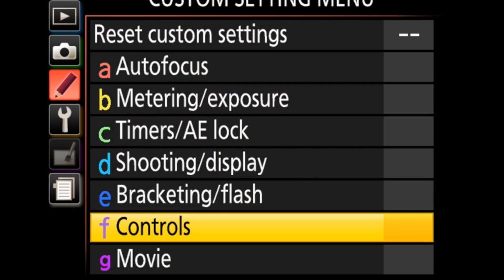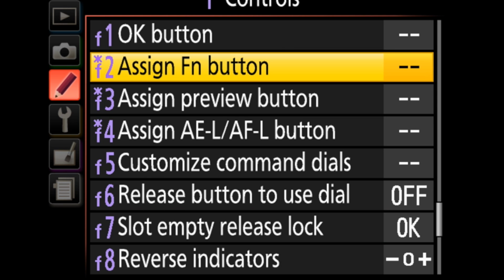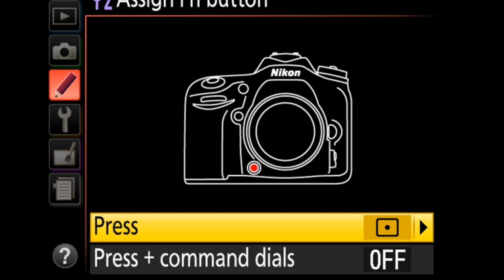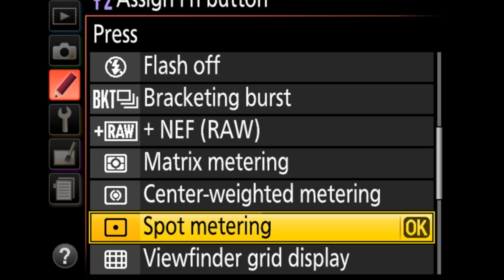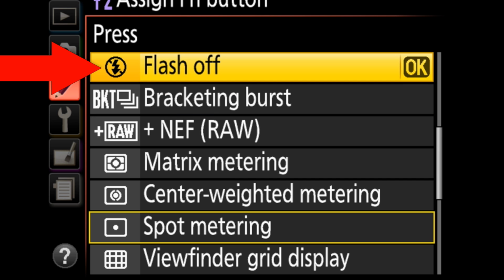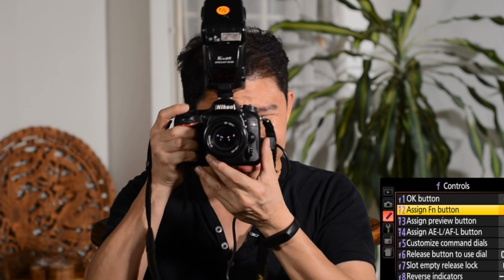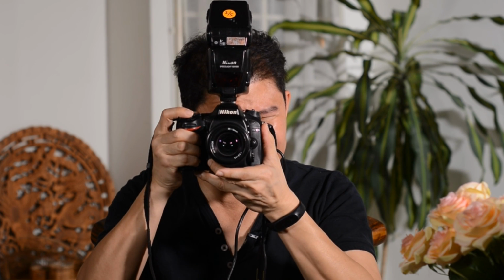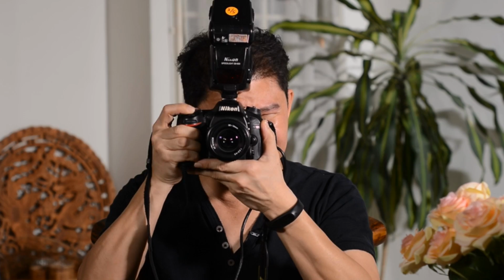Switching between Flash & Natural Light QUICKLY !!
Learn 2 cool things today about your flash:
1. what is 'Red Eyes' feature & why you should DISABLE them
2. how to switch between Flash mode & Natural-Light mode QUICKLY!

Please support us so that we can make more such FREE YouTube videos :)